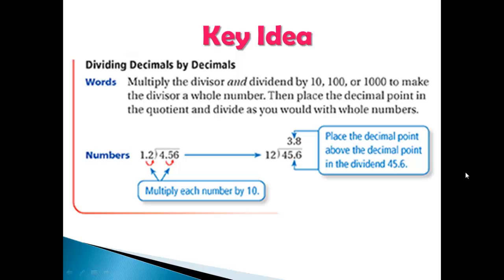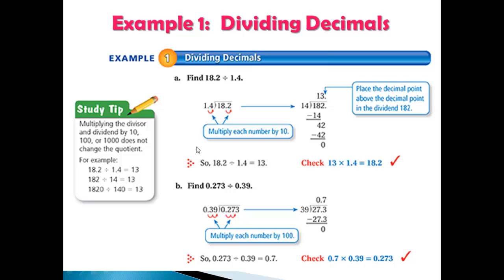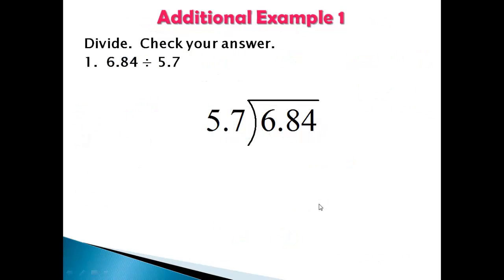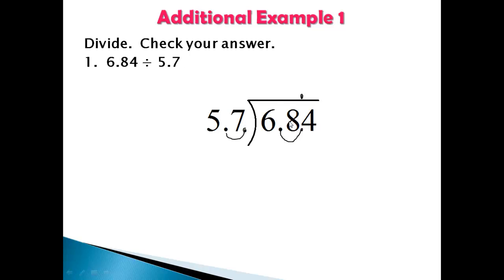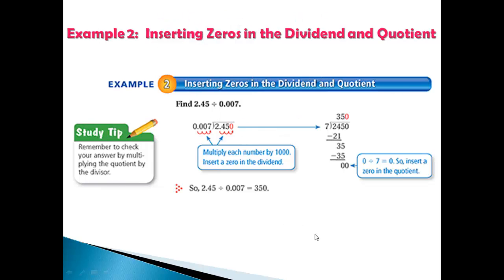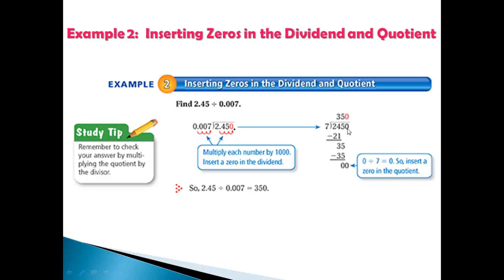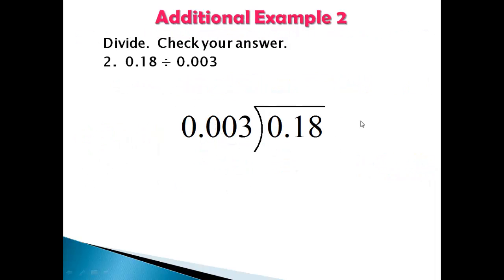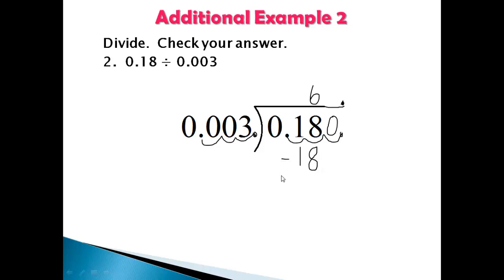Dividing Decimals - Mrs. Renfro